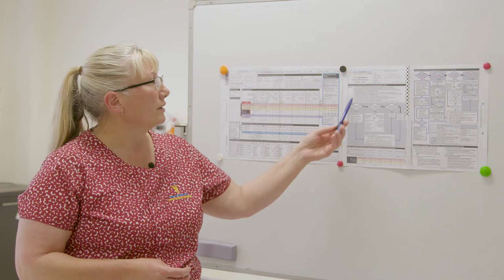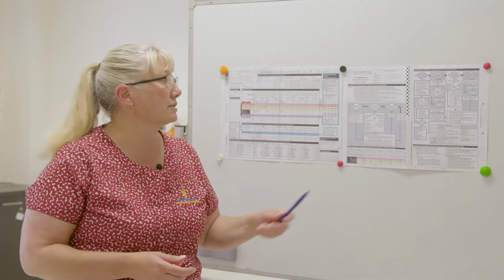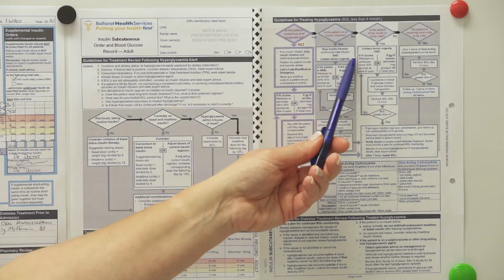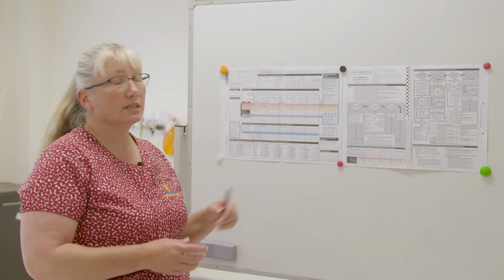Insulin Subcutaneous Order and Blood Glucose Record – Adult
Sam at Ballarat Health Services takes you through the Adult Subcutaneous Insulin Order Form and Blood Glucose Record Form.